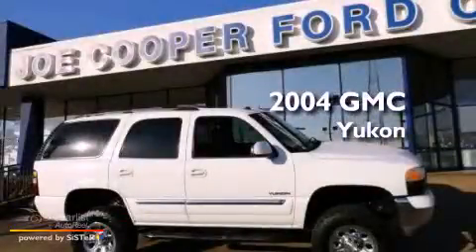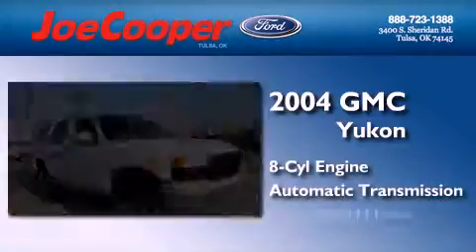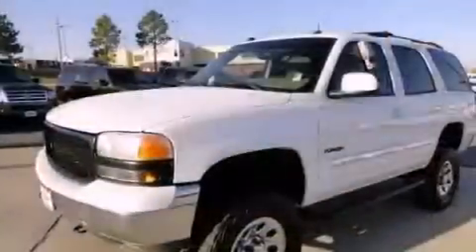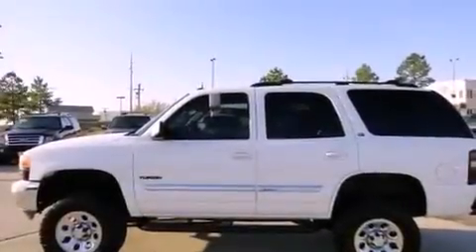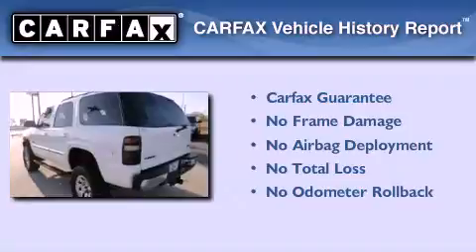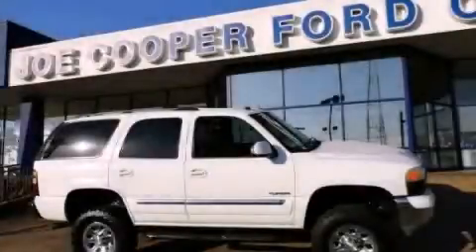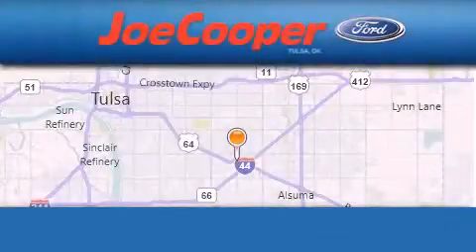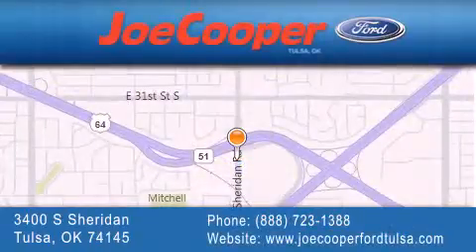Used 2004 GMC Yukon Tulsa OK 74145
Year : 2004
 Make : GMC
 Model : Yukon
 Engine : Vortec 4800 V8 SFI
 Trans . : Automatic
 Exterior : White
 Miles : 105,853

 Stock : C102689